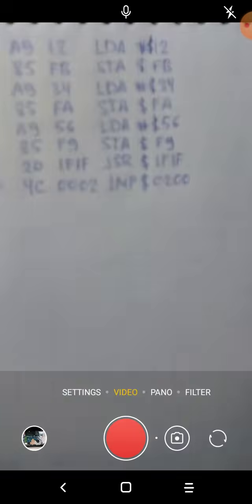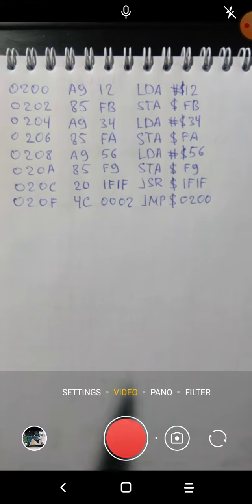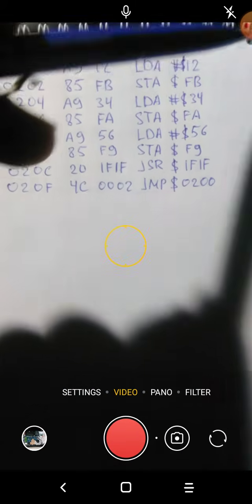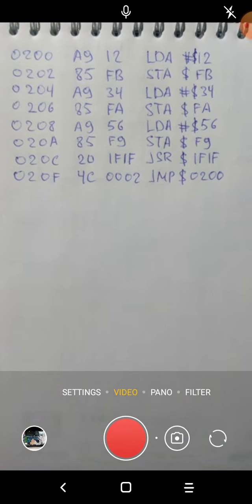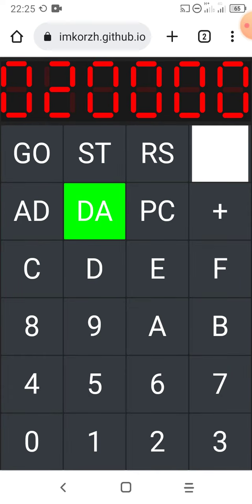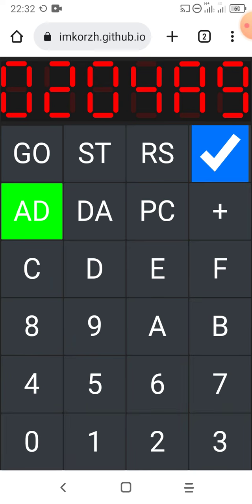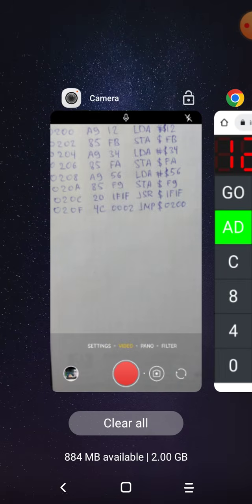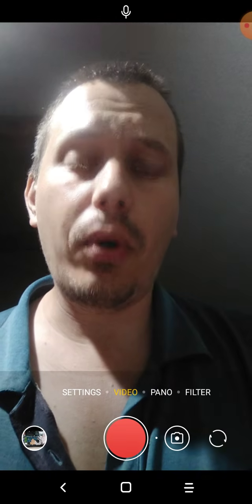Programming in 6502 machine codes on KIM-1 emulator